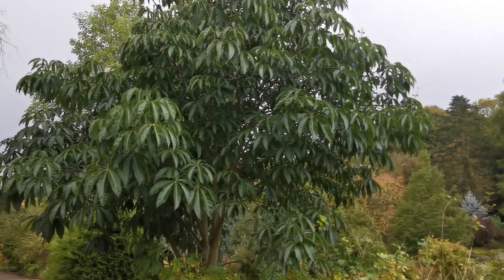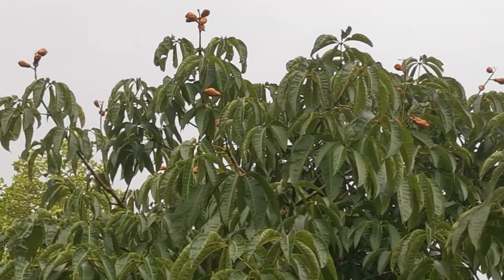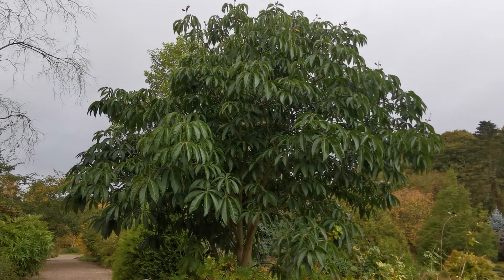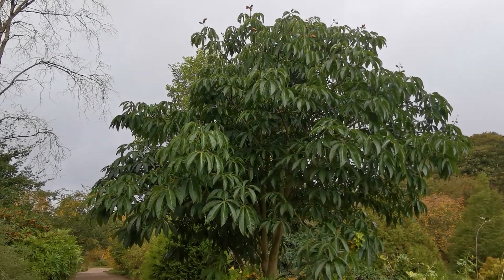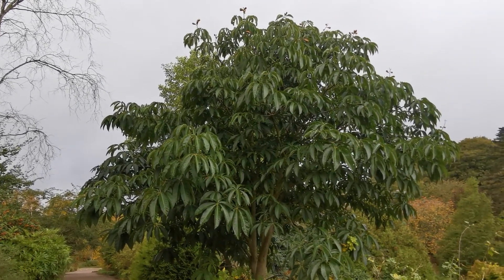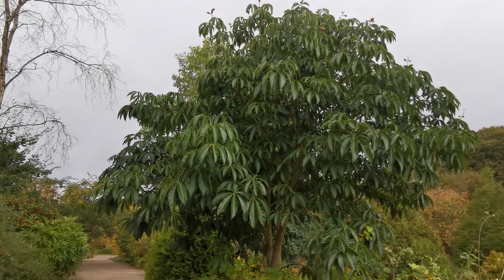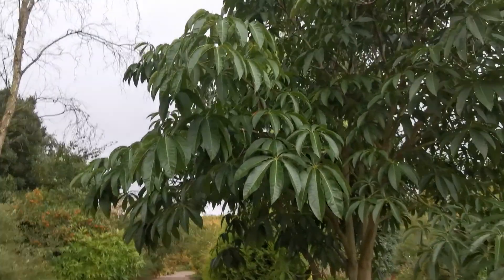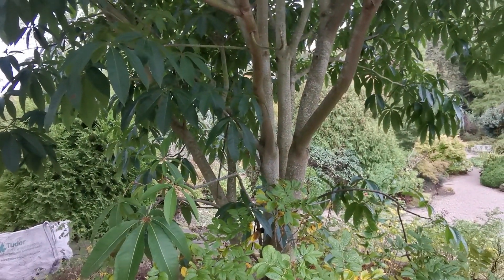Aesculus wangii - the sub-tropical Horse Chestnut